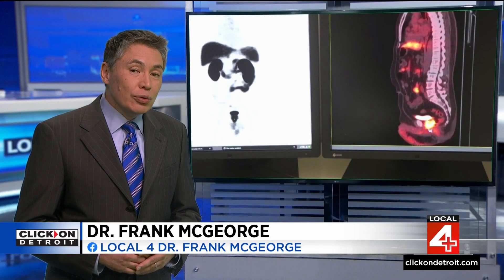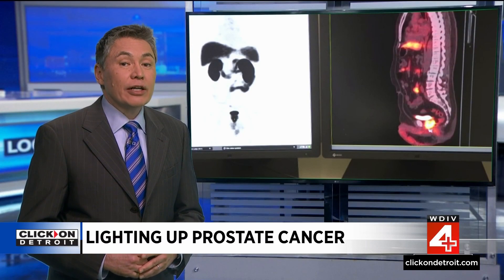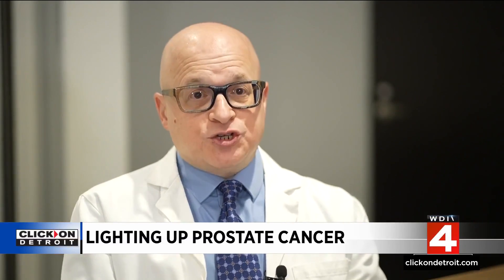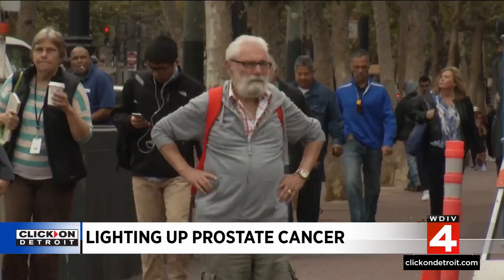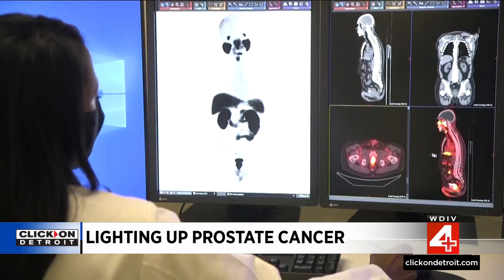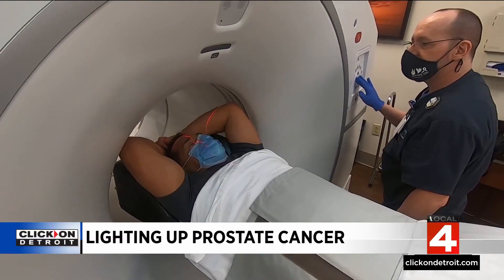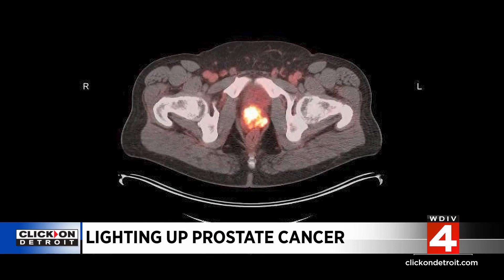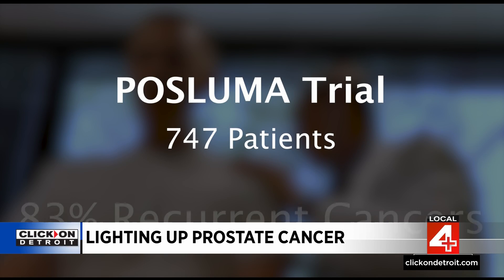New imaging tool changes how doctors look for prostate cancer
Prostate cancer typically doesn't cause any noticeable symptoms in the earliest stages.